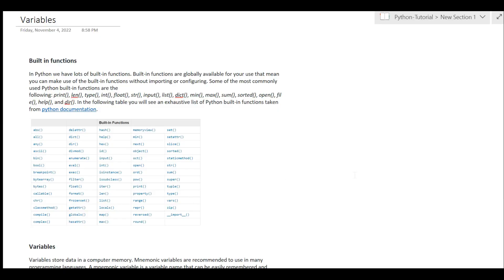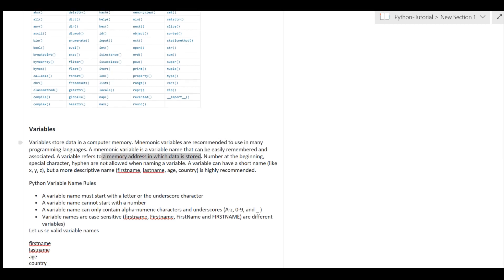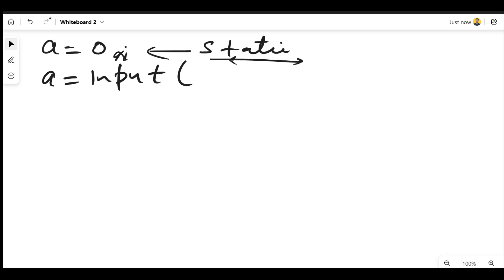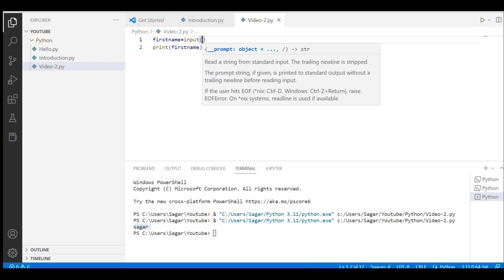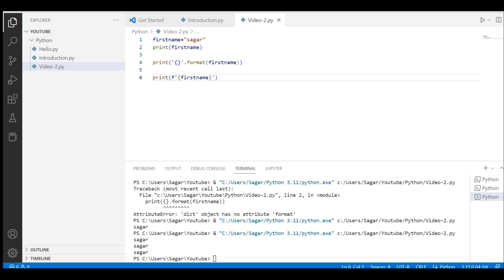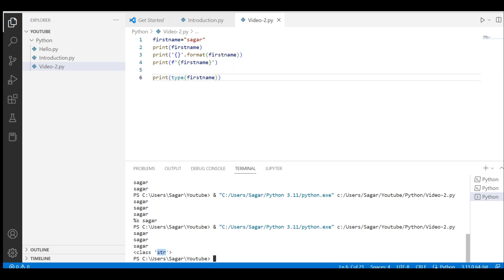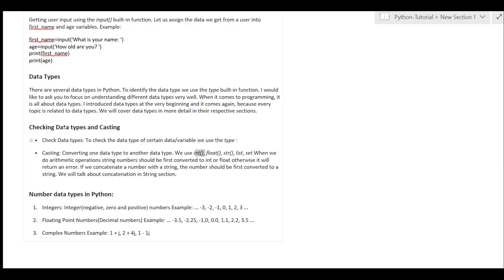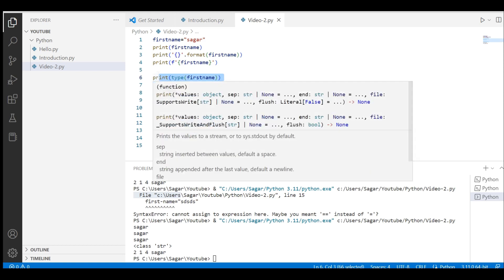Built-in Function , Variables,Casting in Python | Basic to Advanced | Free Course 2022 | Episode 2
Hey Geeks,

If you are someone who is interested to learn Python or a beginner in programming language then you can take this course. It is free of cost and you don't need to pay any single amount.

Below is the table of content:
# Tutorial Video  Topics
01 Introduction
02 Variables, Built-in Functions
03 Operators
04 Strings
05 Lists
06 Tuples
07 Sets
08 Dictionaries
09 Conditionals
10 Loops
11 Functions
12 Modules
13 List Comprehension
14 Higher Order Functions
15 Python Type Errors
16 Python Date time
17 Exception Handling
18 Regular Expressions
19 File Handling
20 Python Package Manager
21 Classes and Objects
22 Virtual Environment
24 Web Scraping
25 Pandas
26 Numpy
27 Python with MongoDB/DataBase
28 API
29 Using API
30 Problem Questions

Variables,python,builtin,datatype,casting